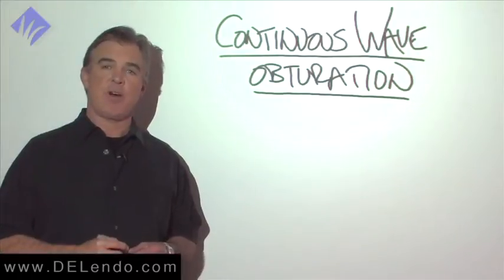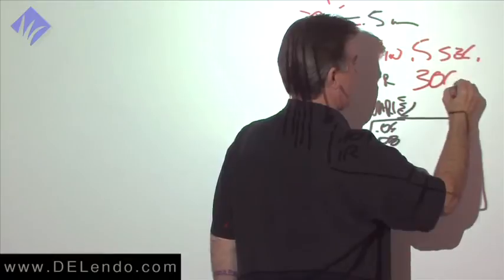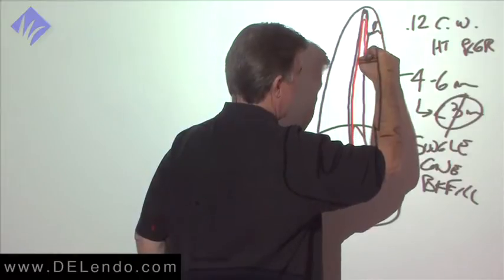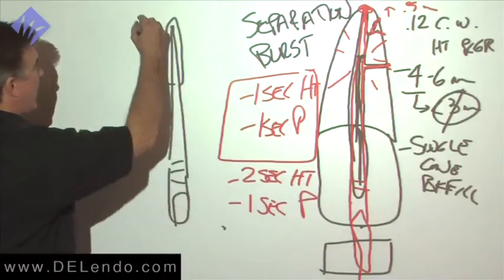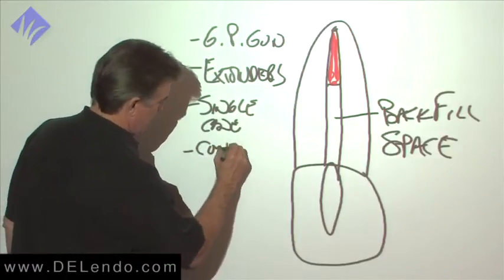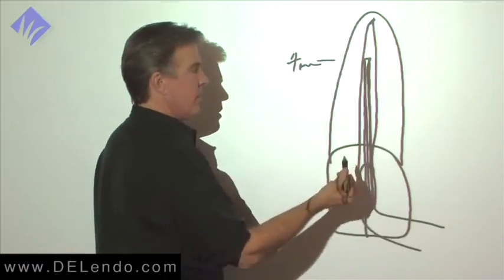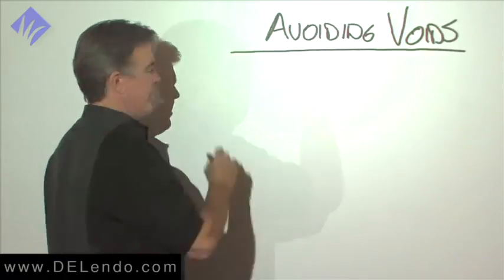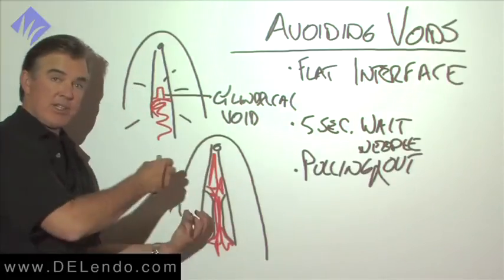Security: Continuous Wave of Condensation